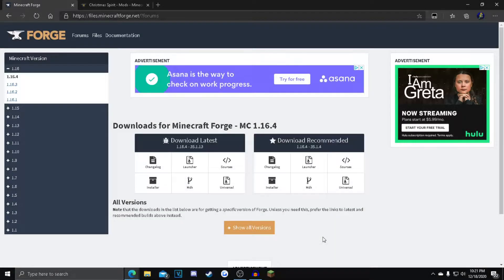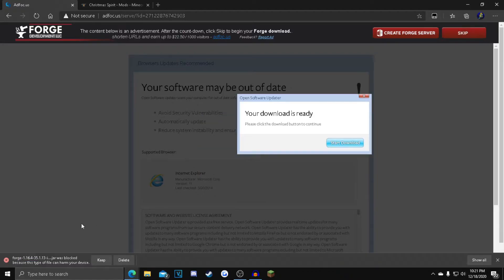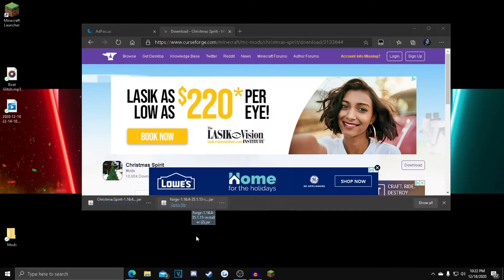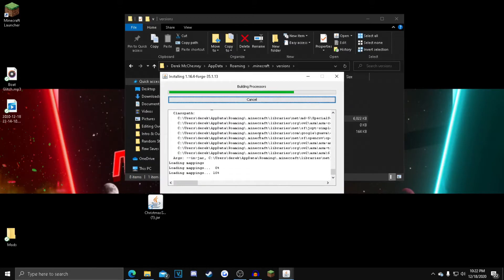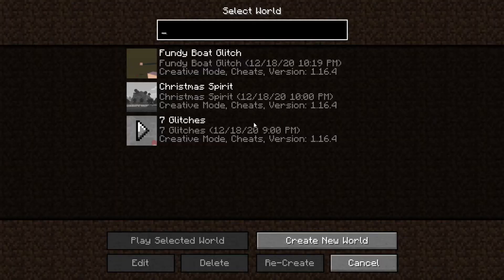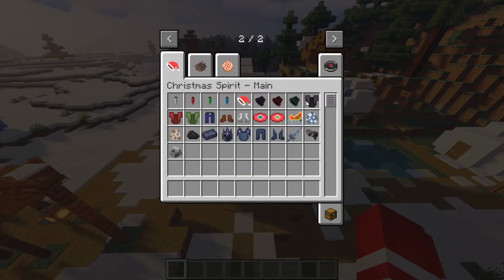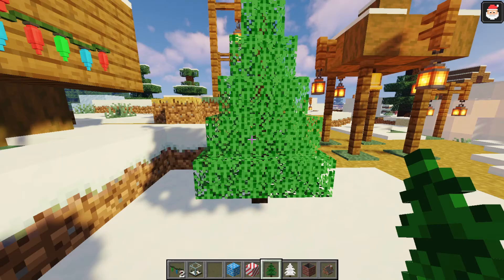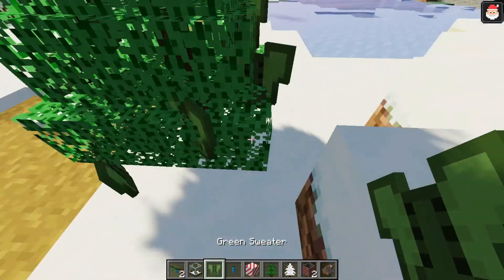How To DOWNLOAD And INSTALL Christmas Spirit Mod Pack 1.16.4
This video is about, how to download and install the Christmas spirit mod pack to Minecraft 1.16.4 Its very easy to download and install I made the video short to not waste your time if you don't like the video. Enjoy the video.

Make sure to like and subscribe so you don't miss out on any other Minecraft videos on my channel I will now be based around Minecraft so turn on post notifications.